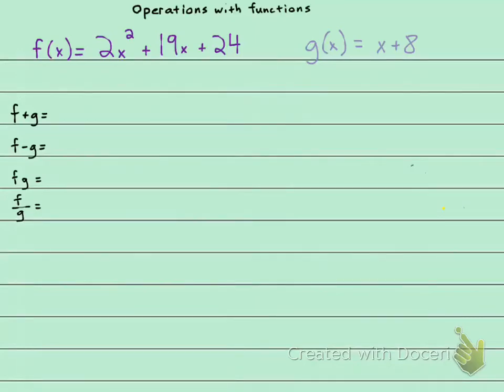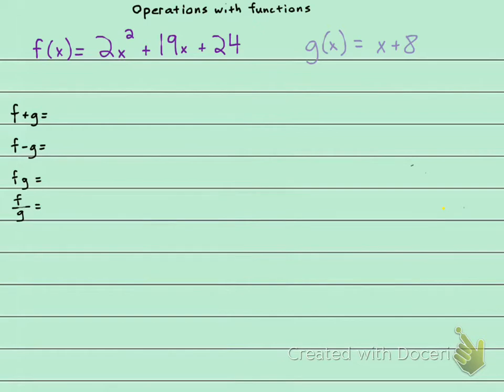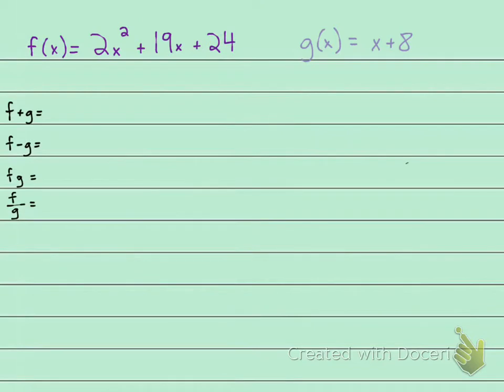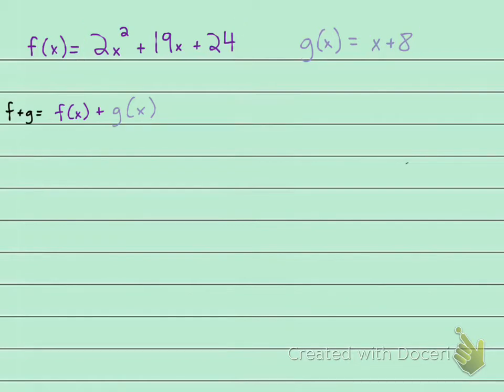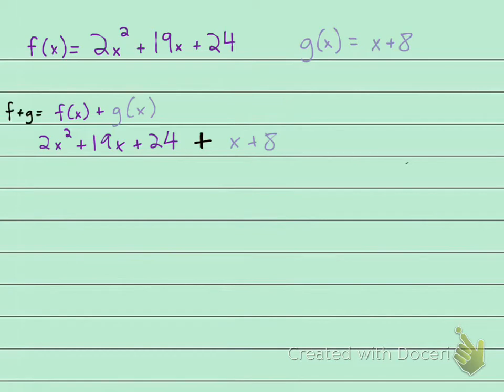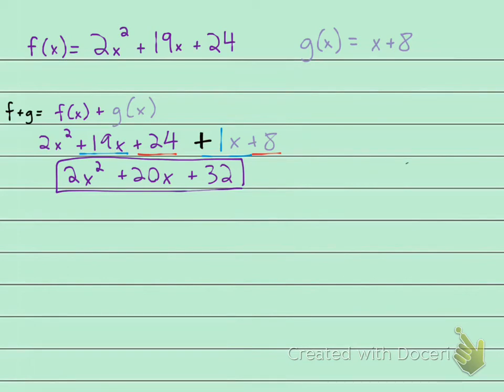130 1.7.35 Part 1 Adding Functions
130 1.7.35 Part 1 Adding Functions
Professor Math 1234
ProfessorMath1234